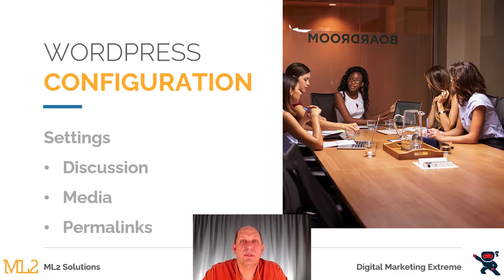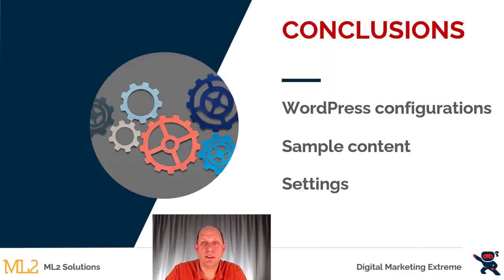What are WordPress configurations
This video explains what are WordPress configurations.  When WordPress is done installing, it is a fully functional website.  But, it is setup to be a blog and has some sample content.  To configure WordPress for your own website, you probably want to delete this sample content.  Then, there are a number of helpful configurations to do in the Settings area.